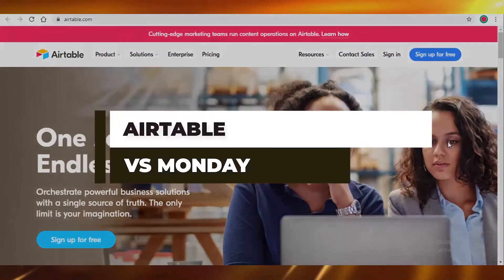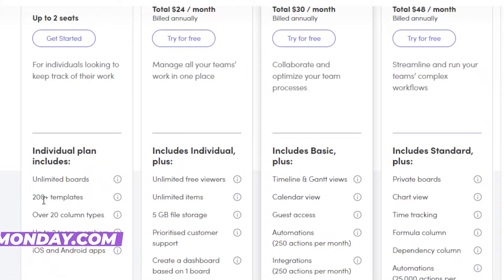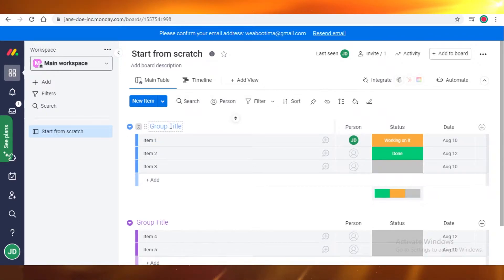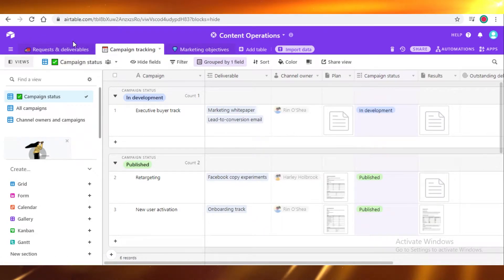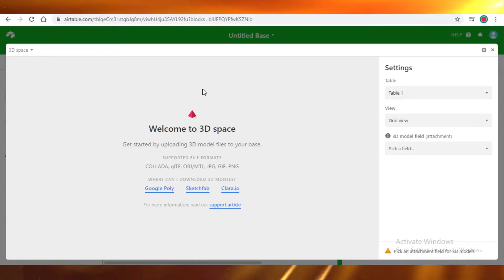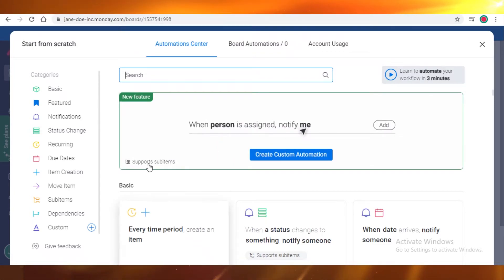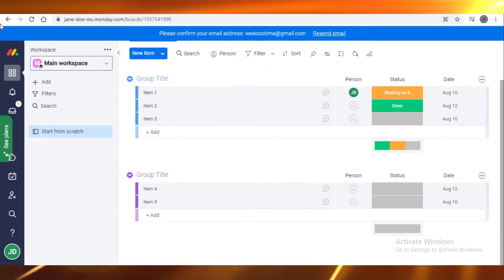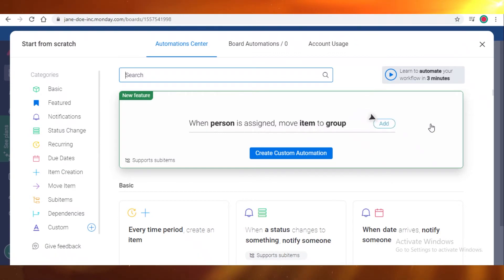Airtable vs Monday.com | Best Project Management Software?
Airtable vs monday | best project management software?

In this video, I show you a comparison between Airtable and Monday and which one stacks up as the best project management software.